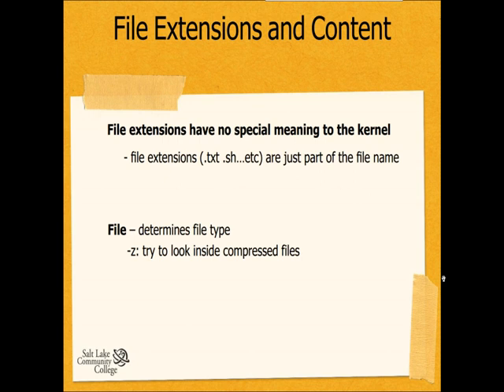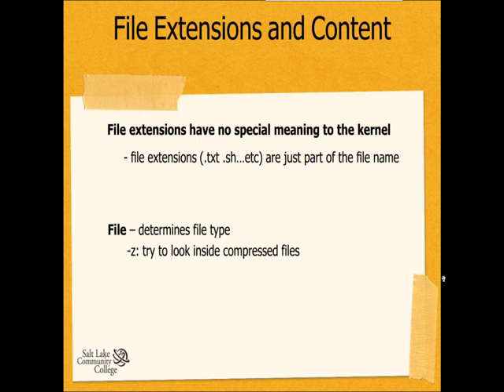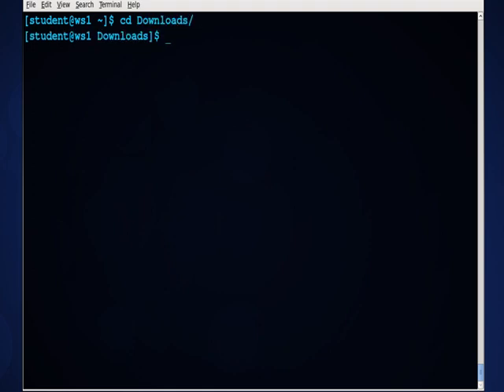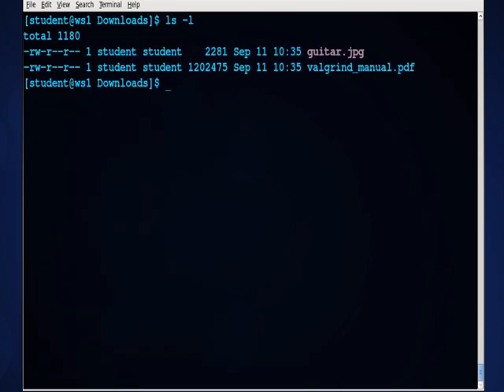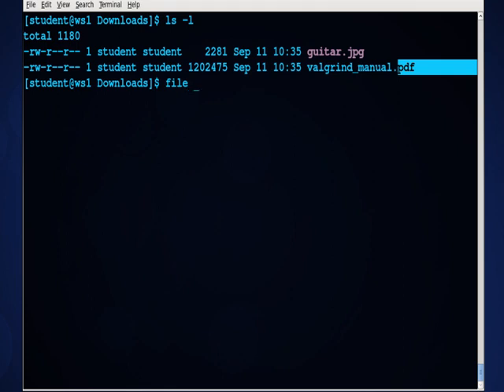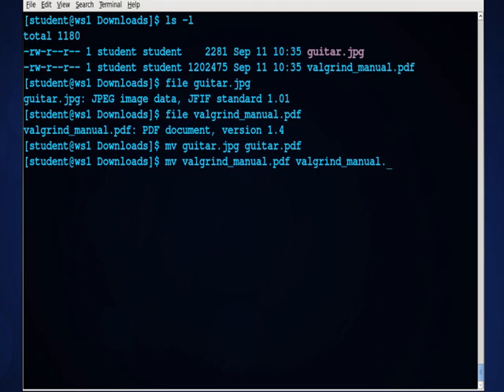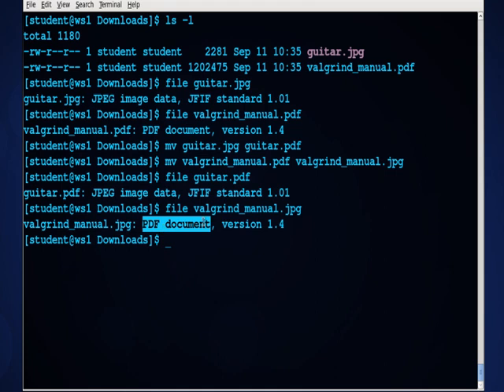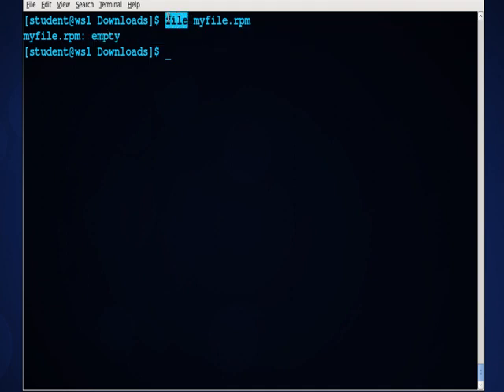File Extensions and Content (Using the file Command)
This command is discussed in chapter four (page 115) of the textbook.